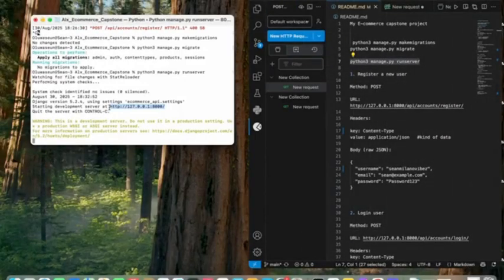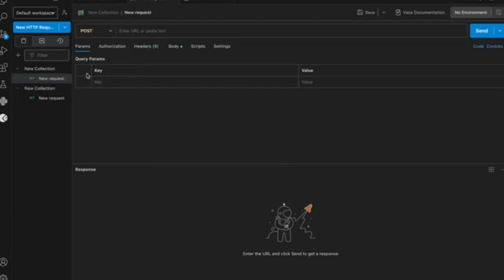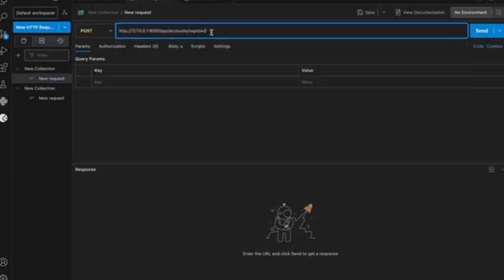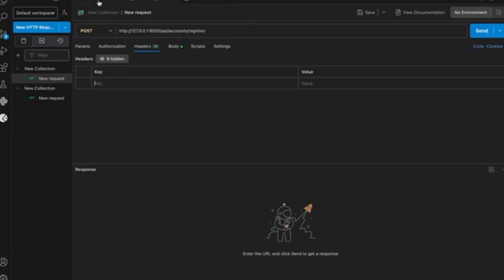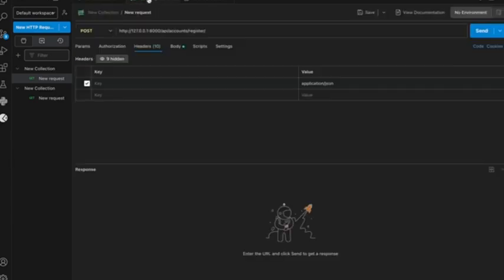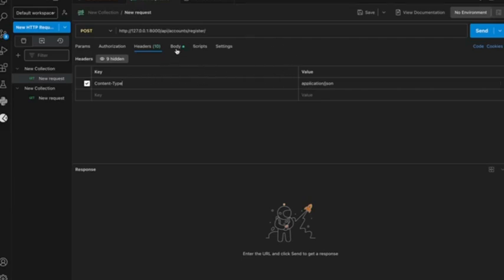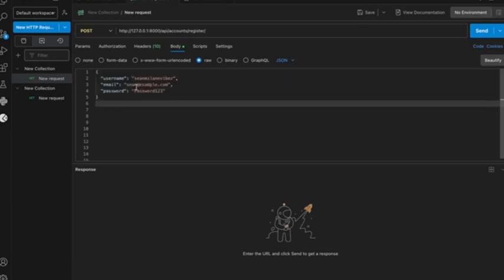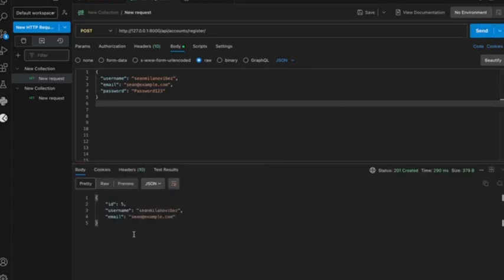How To Test Function An App Using Postman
In this video, I’ll show you how to test a function or application using Postman, one of the most powerful tools for API testing and backend development. 🚀

If you’re new to Postman, this video will help you understand how to:

- Set up your requests properly

- Send GET.

- Test your app’s response

-Debug common API issues easily

 Whether you’re a beginner or still learning how APIs work, this guide will make it simple to follow along.

Don’t forget to check out my previous video where I explained what Postman is and how it works,  it’s a great foundation before diving into this one.